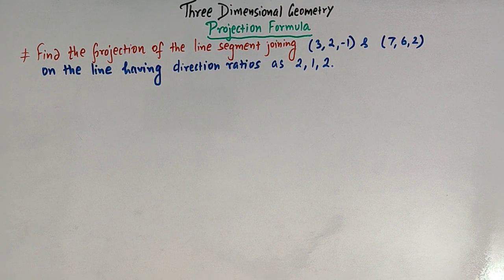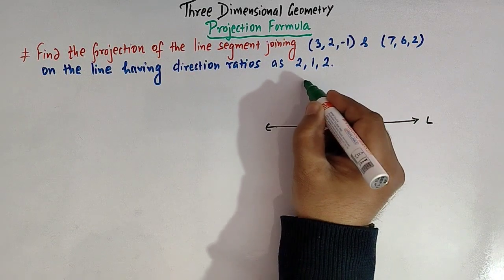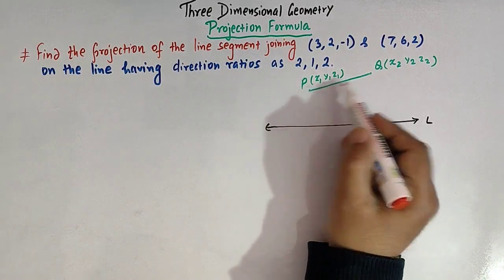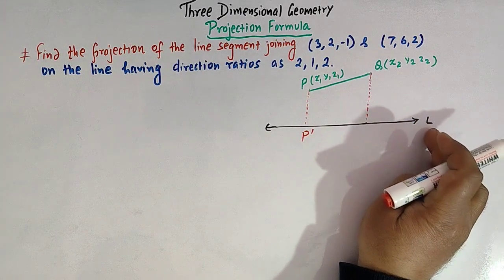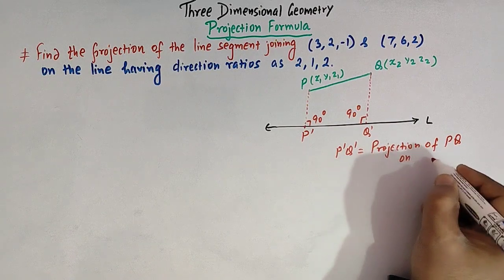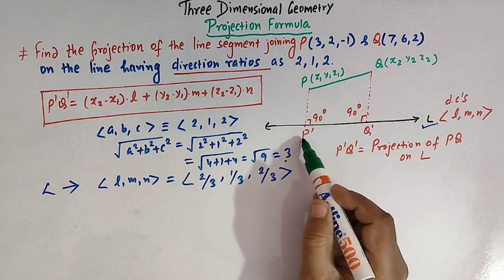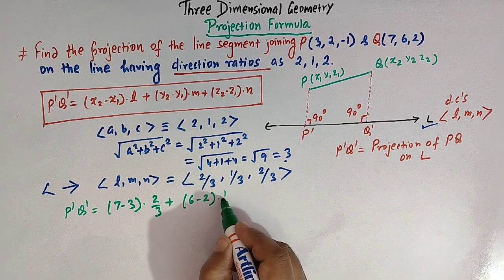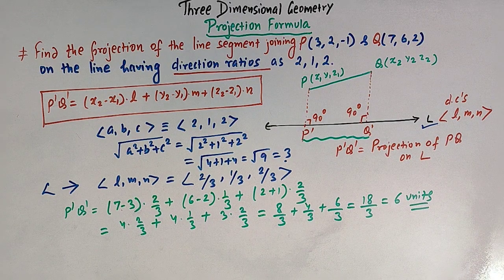Projection Formula- Three Dimensional Geometry# Projection of a vector.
How to find the projection of a line segment on another line whose direction cosines are given.